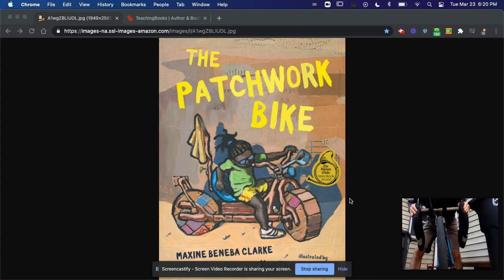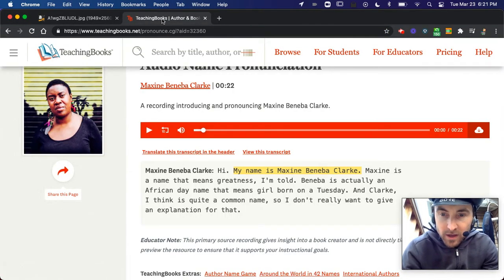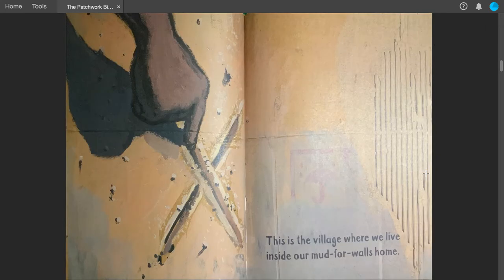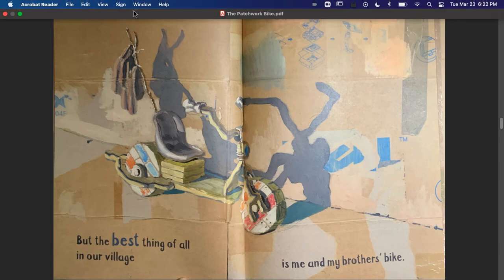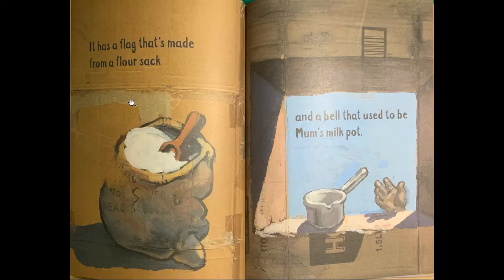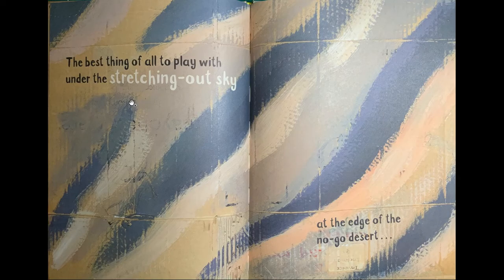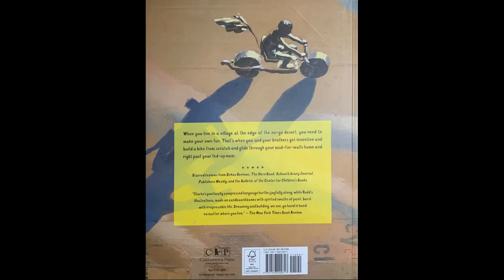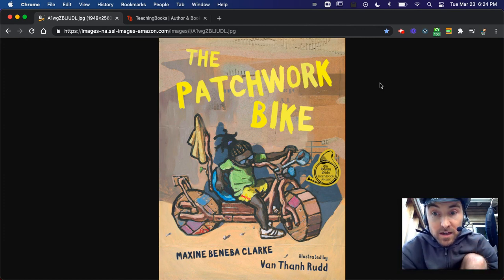The Patchwork Bike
Mr. Oskin's Storytime - The Patchwork Bike
by Maxine Beneba Clarke; illustrated by Van Thanh Rudd